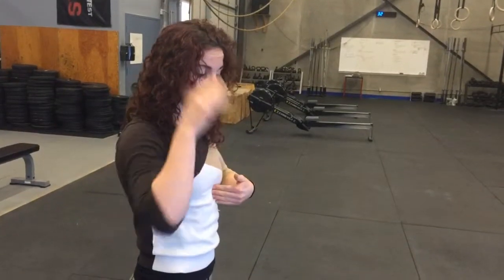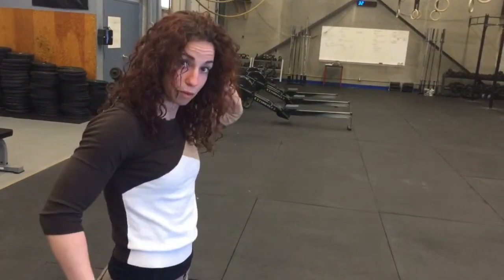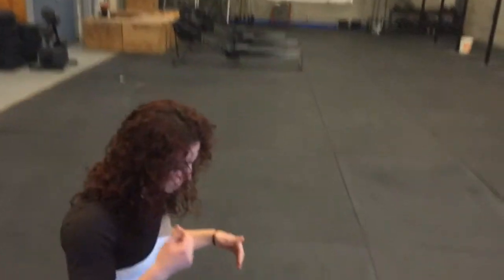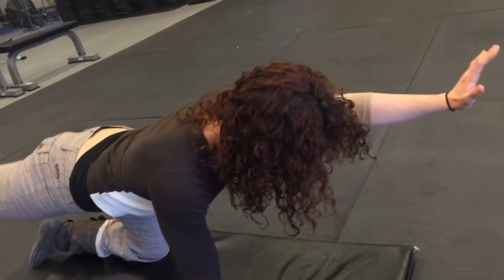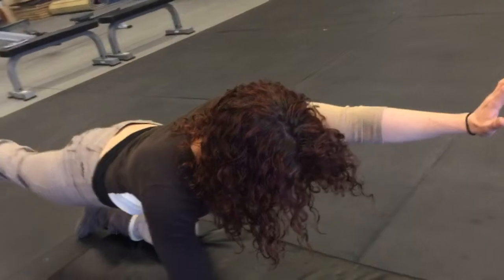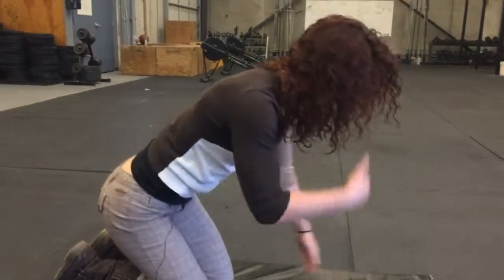Element Mobility : Pregnancy and Low Back Pain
Back pain after pregnancy is very common! Here is a core exercise to work on your positions and stability!